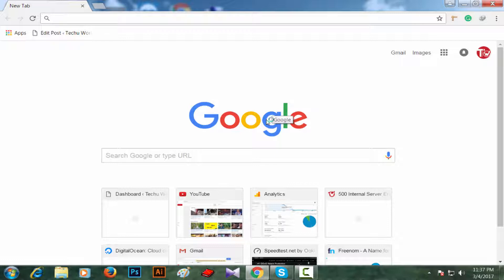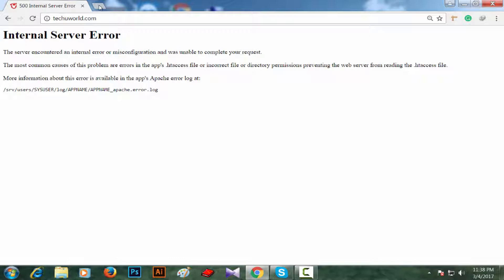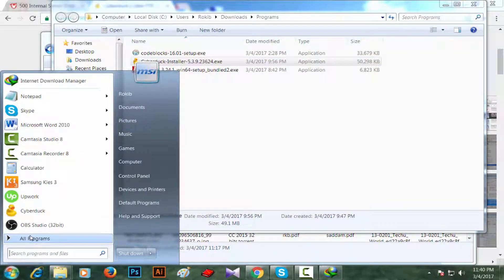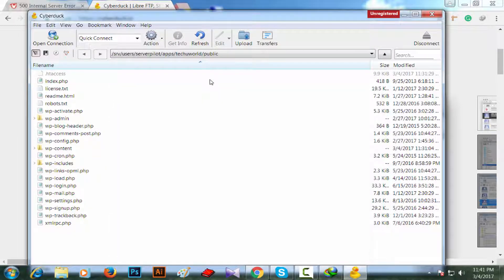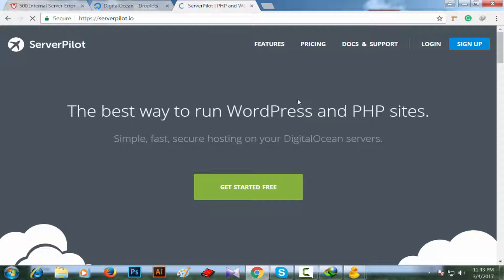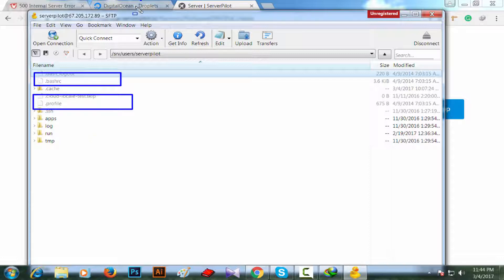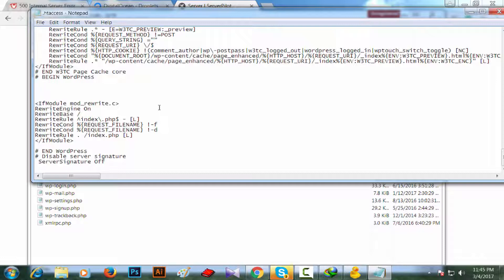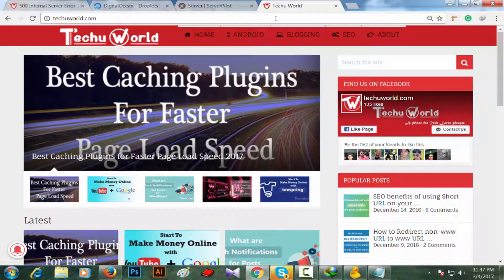How to edit htaccess file on digitalocean serverpilot Wordpress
This is the best video for those who have misconfigured their htaccess file on digitaocean serverpilo.io server. Also you will be able to edit, download or upload anything directly to your digitalocean's hosting. You can change any pages, headers, footers, css, jss, or anything of your digitalocean's serverpilot based wordpress site.

You will be able to edit your htaccess file using this method and can restore your website in just 4 minutes.
for your WordPress related tips and tricks